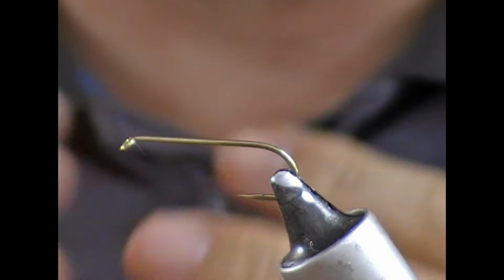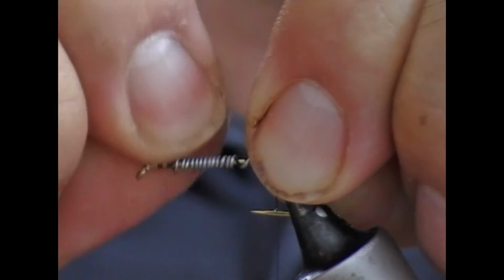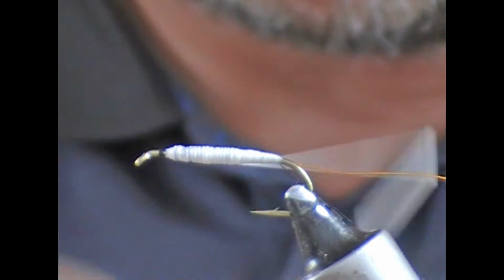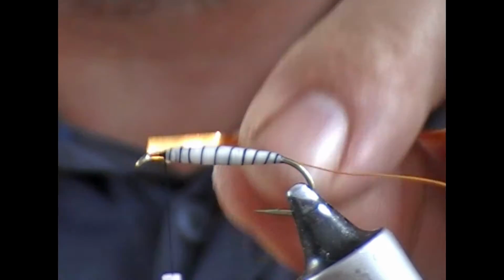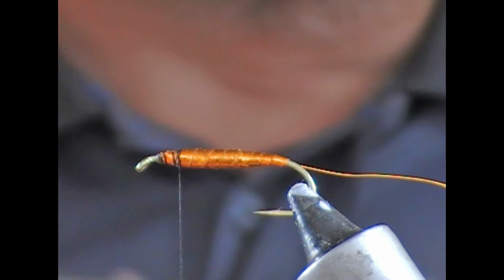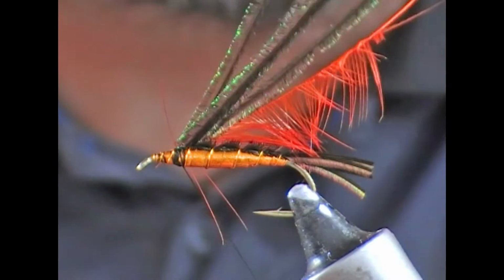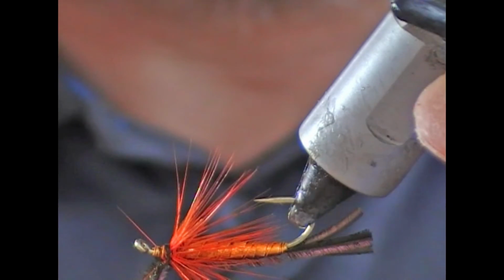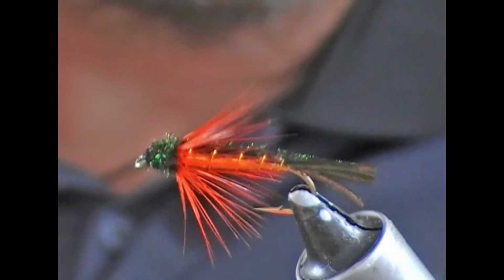TYING THE JERSEY HERD TROUT FLY WITH RYAN HOUSTON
@RyanHoustonflytying TIES THE CLASSIC TROUT PATTERN THE "JERSEY HERD"